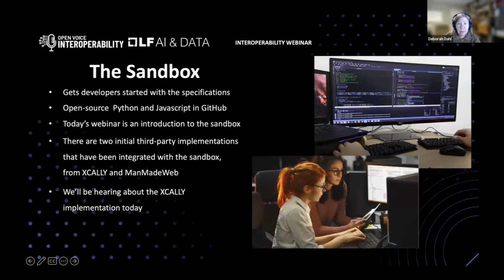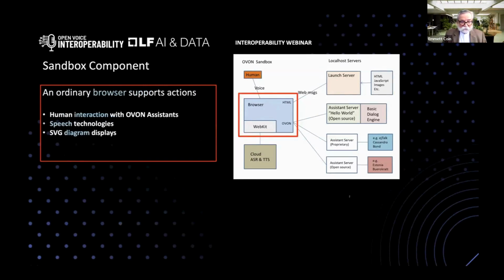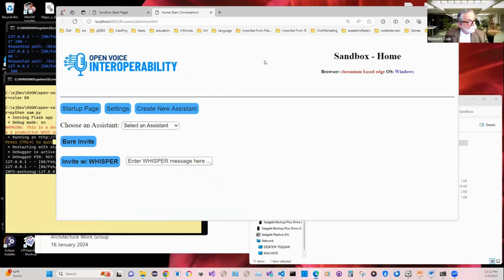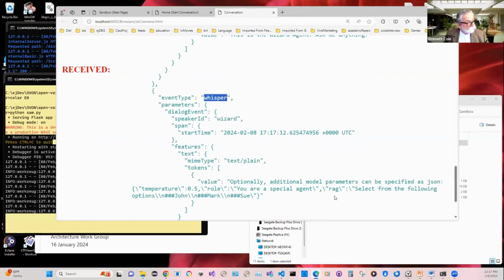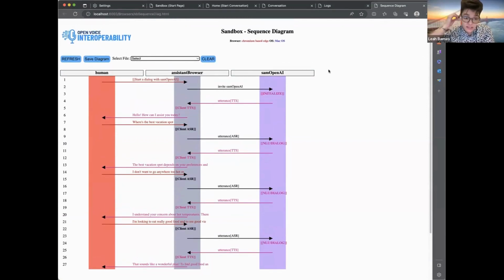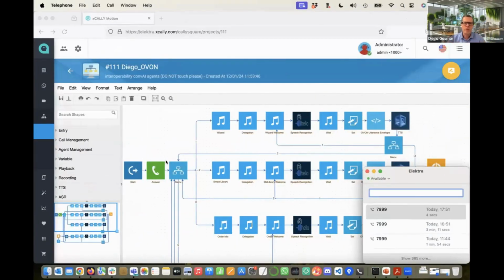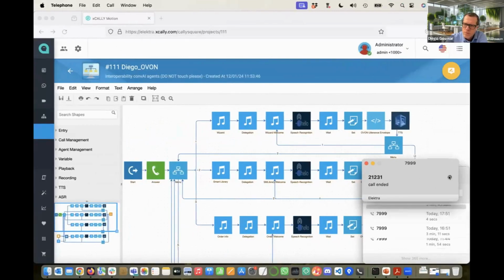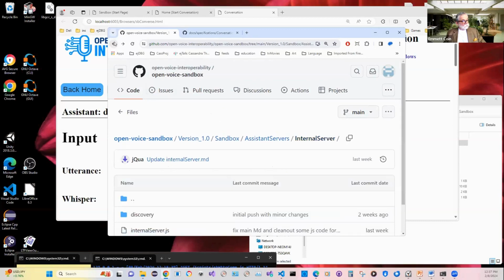INterop Sandbox Webinar February 8th, 2024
The LFAI and Data Open Voice Interoperability Initiative project has been working on a sandbox implementation of its Conversational Envelope and Dialog Events specifications. The sandbox is an open source implementation of the Interoperability specifications in Javascript and Python, and is freely available to developers who are interested in making their own conversational assistants interoperate with other assistants.The sandbox illustrates how the specifications enable multiple independent conversational assistants to collaborate in order to help users solve problems that could not be solved by any single assistant operating on its own. This is a recording of a webinar that gave an overview of the specifications, introduced the sandbox, and demonstrated it in action.